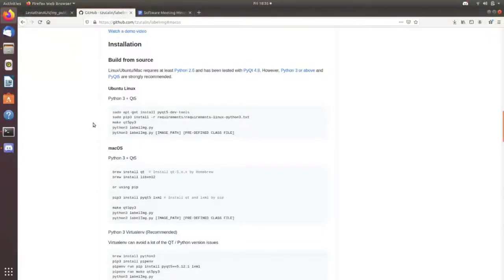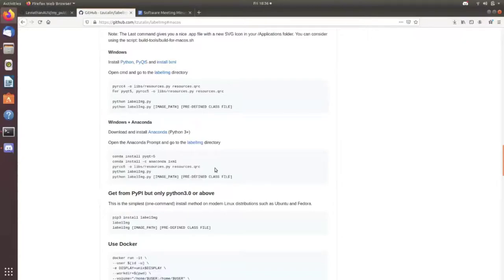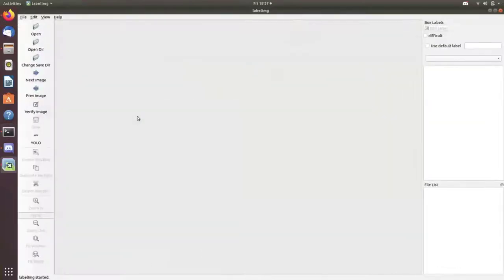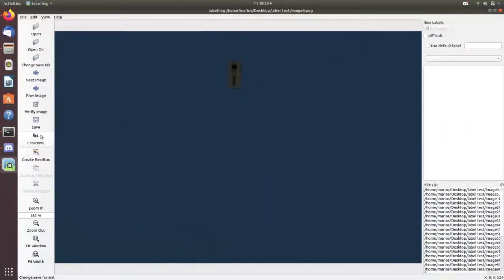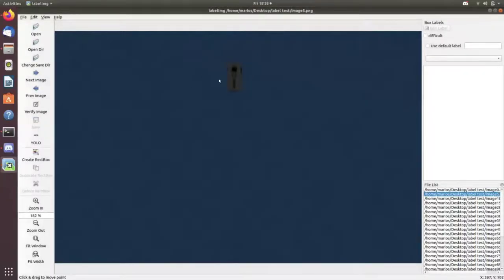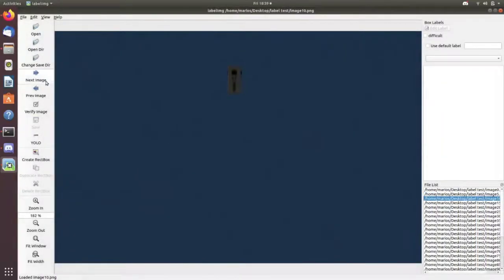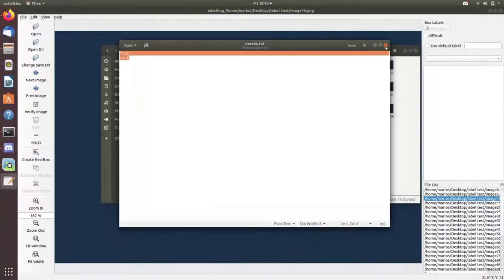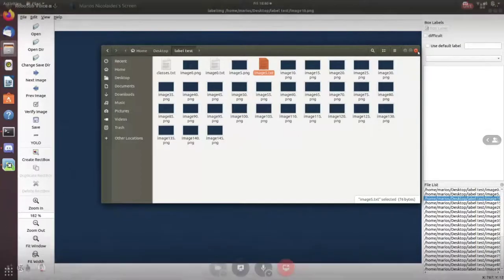RoboSub CS LabelImg 2021-02-19 18:35:40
UCR RoboSub CS LabelImg demo -- a tutorial of how to use it
Credits:
Speaker/Demonstrator: Marios Nicolaides